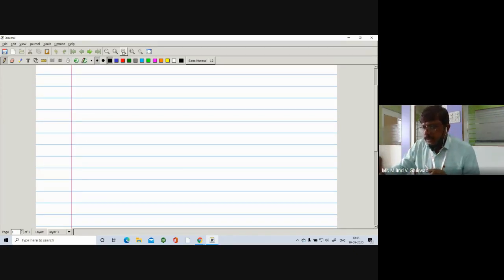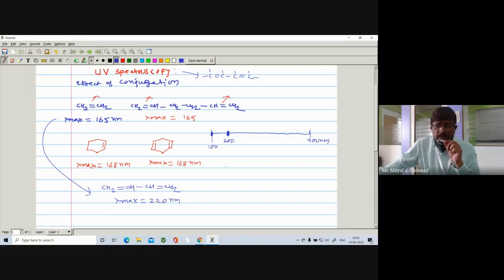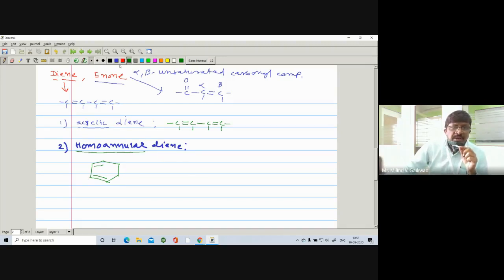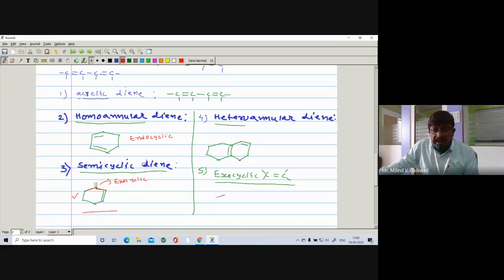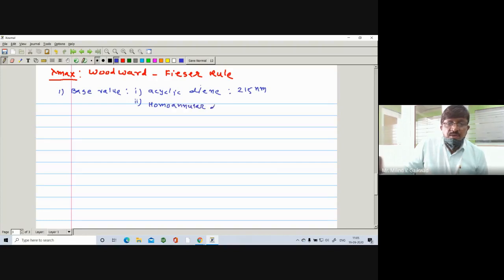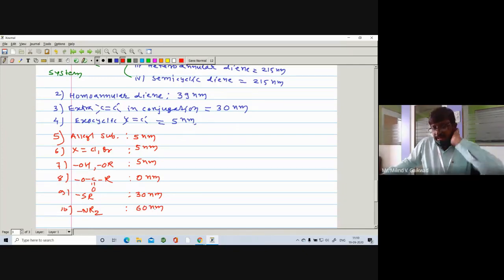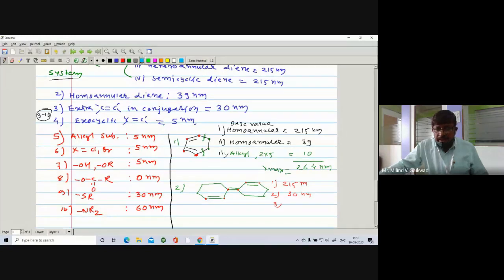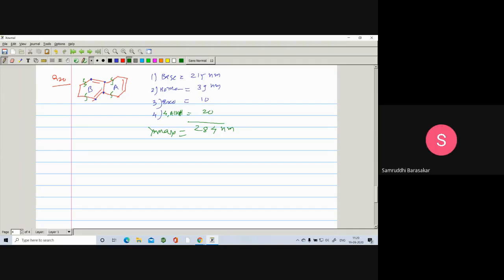UV Spectroscopy ,Basic concepts , diene and enone system , Woodward–Fieser rules for diene system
UV Spectroscopy , Basic concepts, diene and enone system , Woodward–Fieser rules for diene system  , effect of conjugation on wavelength of organic compounds etc